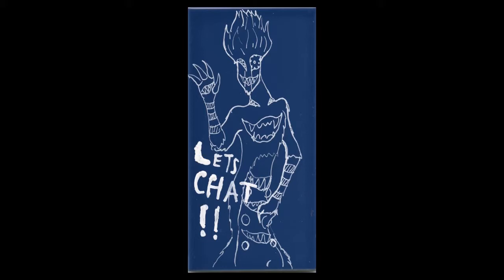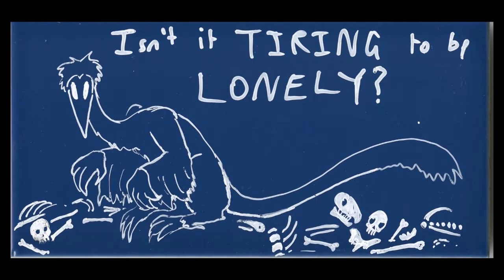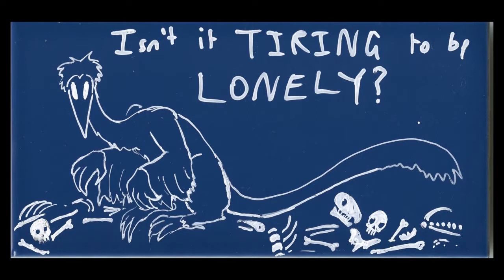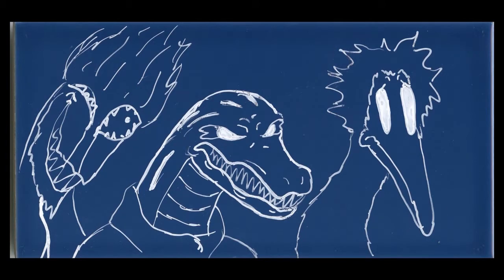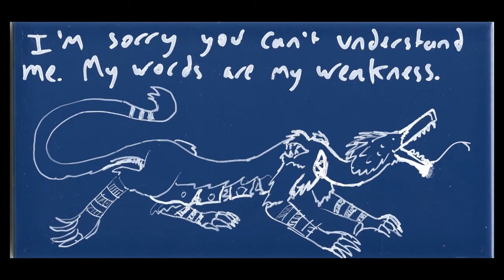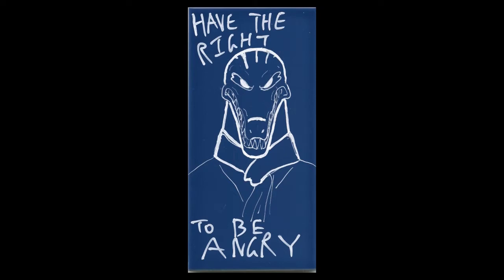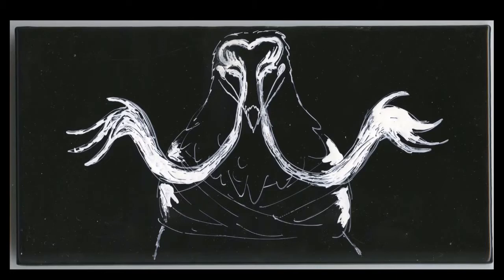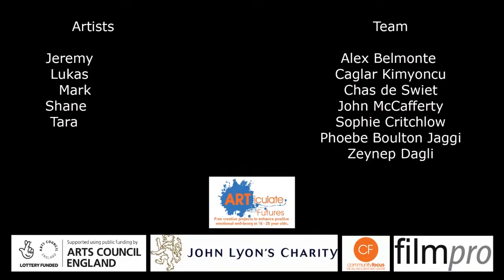Tile experiments (with audio description)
Tile experiments  is one of the creative pieces  produced as part of 'Stories through the lens'. A multi media arts project funded by Arts Council of England. The final films were projected onto an outdoor screen at the Community Focus Christmas Fayre in December 2019.

The ARTiculate programme uses creativity to  support and enhance the mental health and well- being of 16-25 year olds living in Barnet.